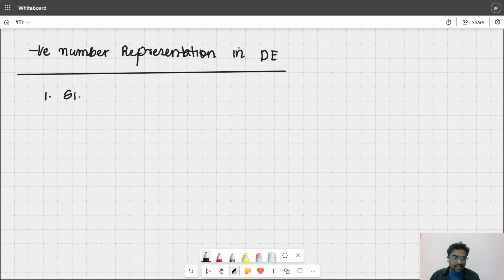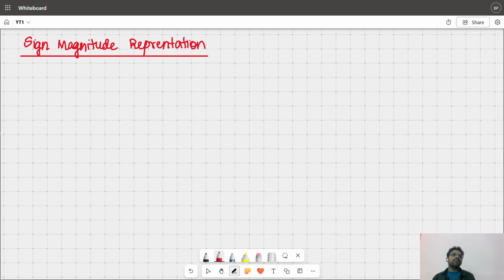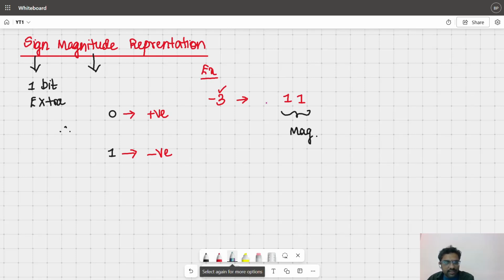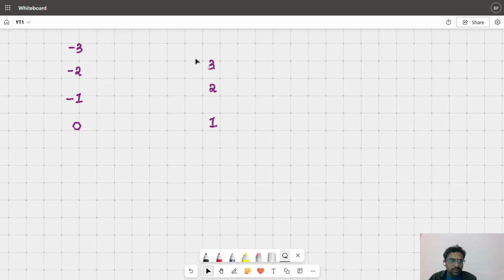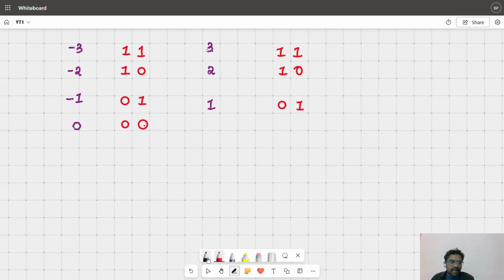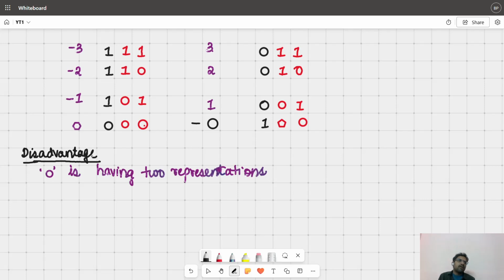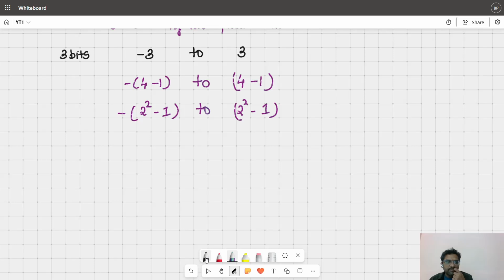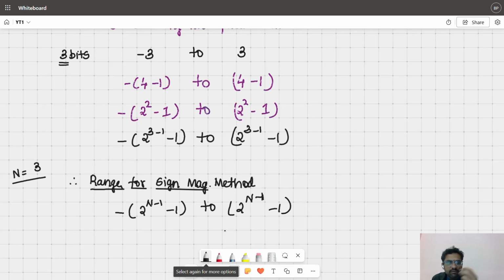Sign Magnitude Method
Sign Magnitude Method is discussed in this video.